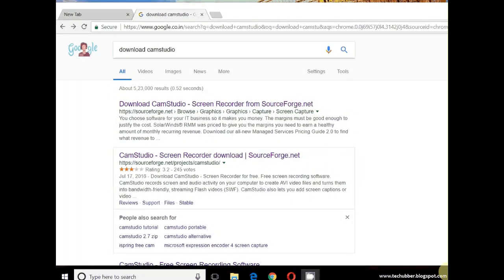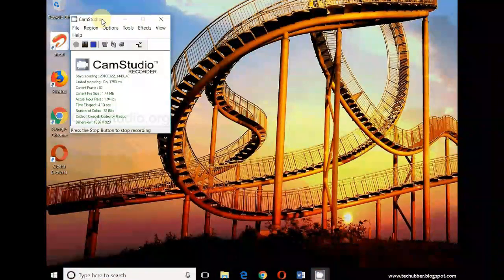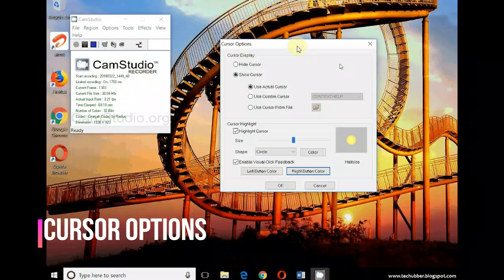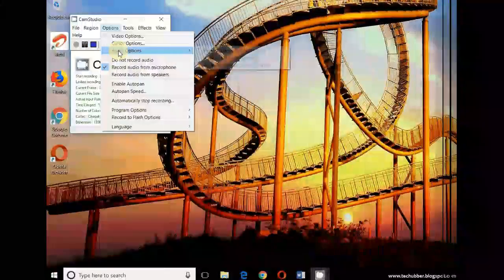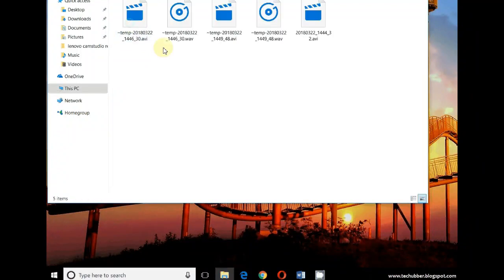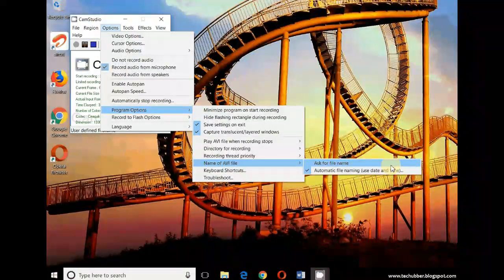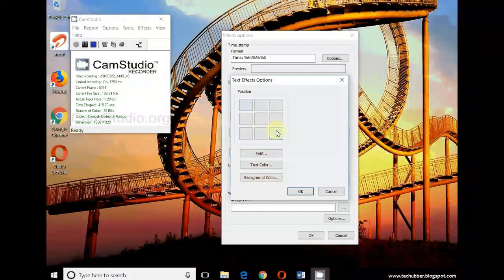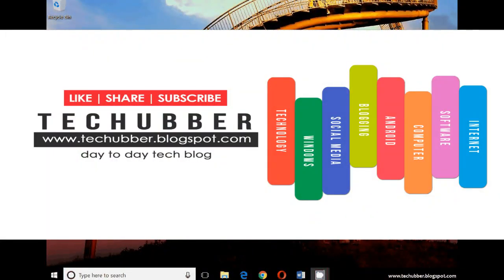Camstudio Review - Best free open source desktop recording software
CamStudio Review - Best free open source desktop recording software. CamStudio is a free and opensource software for recording desktop screen. It is useful for making demonstration or tutorial videos with good features.

CamStudio Common Errors and Solutions

1. The specified device handle is invalid in stop()
2. "waveoutgetselectcontrol() failed" when recording audio from speakers.

CamStudio – Unable to find the CamStudio videos recorded? How to Change CamStudio Recording Directory?